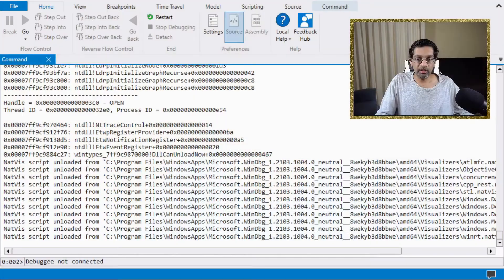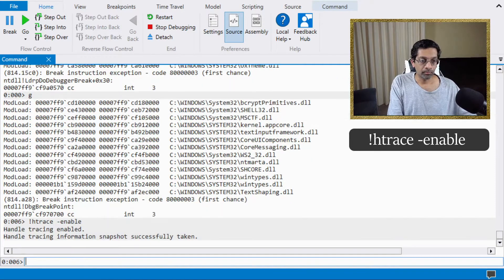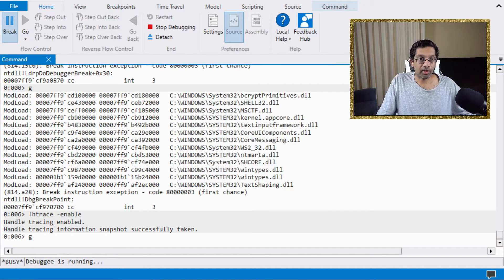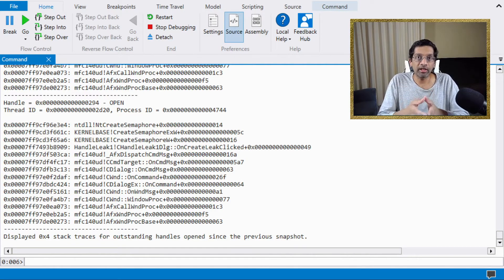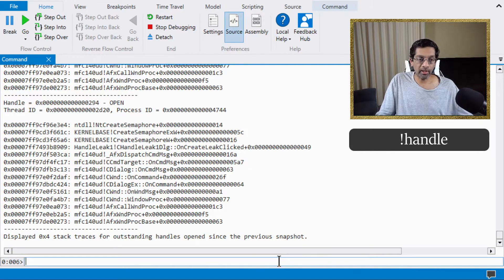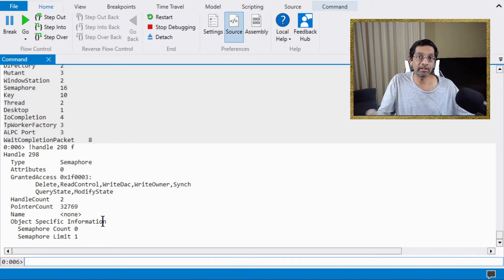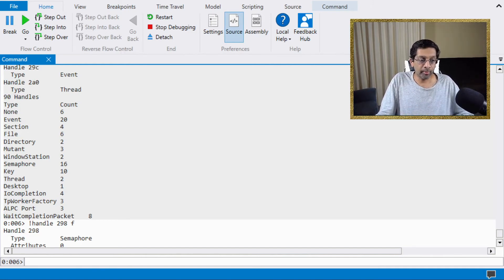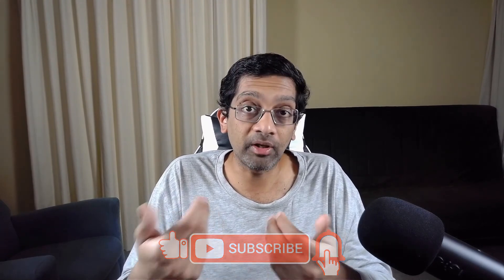Handles leaking out of your application ? Use WinDBG to find handle leaks !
Windbg Tutorial - Windows handle leak. A quick windbg tutorial on how to diagnose windows handle leaks in a 64 bit process.